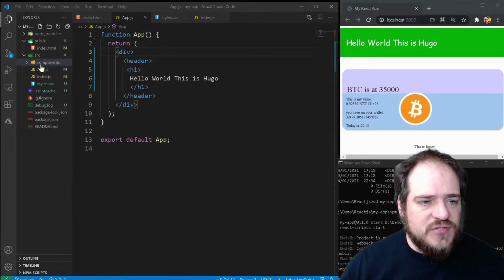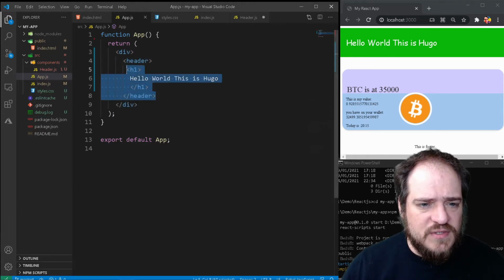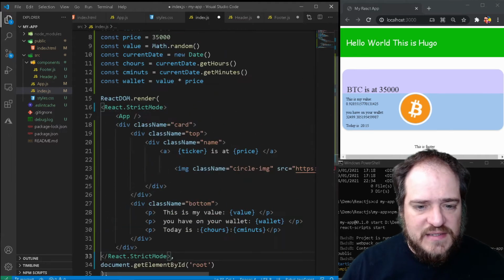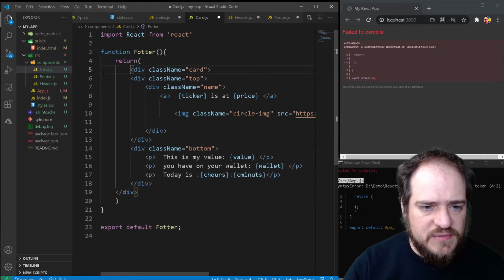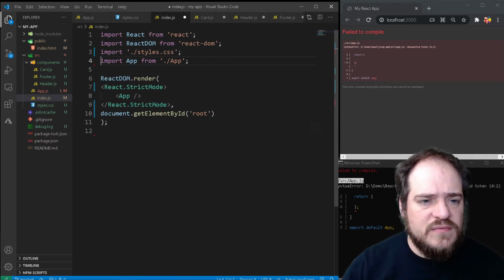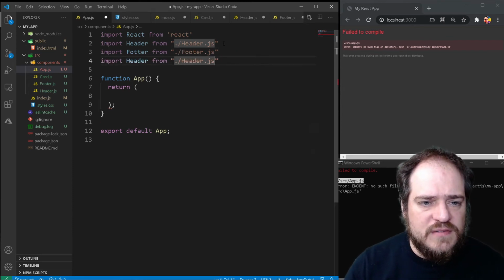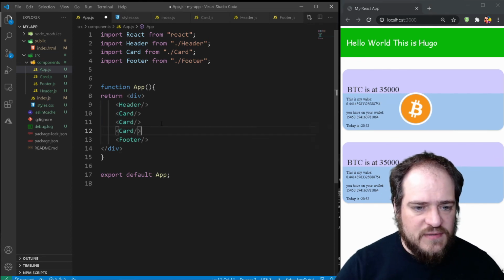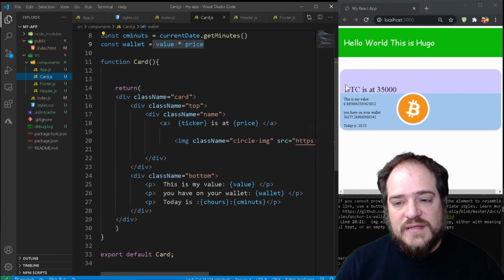How to create React website: Components | Power Code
This is a step-by-step guide on how to create ReactJs Webpage using Visual Studio Code this will allow creating your website and manipulate Javascript Expressions, CSS and make your website looking better.

Commands:
Start Page: npm start

Studio recording gear I use:
Camera Exterior
Full green screen kit